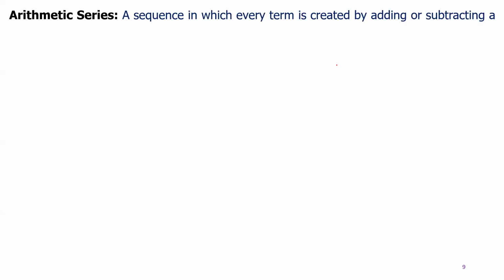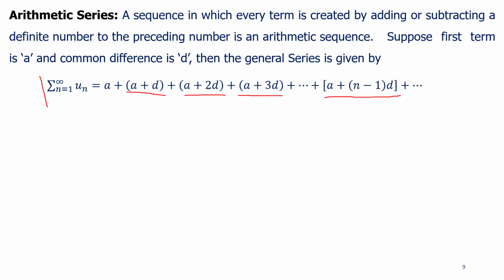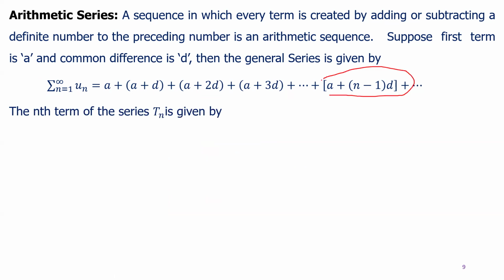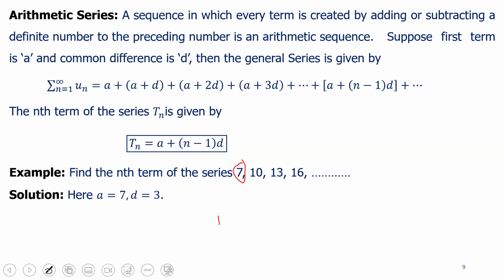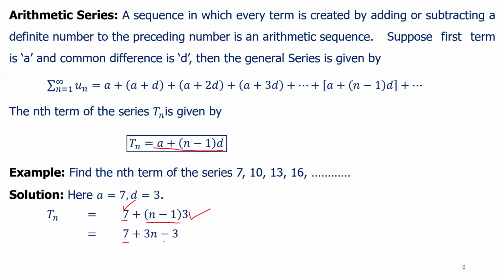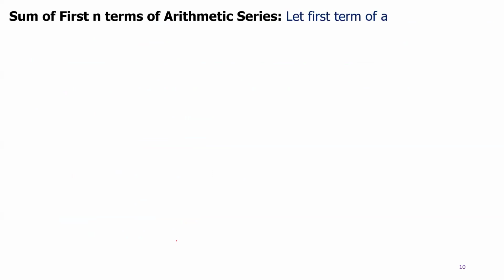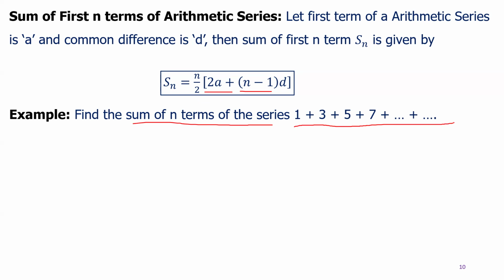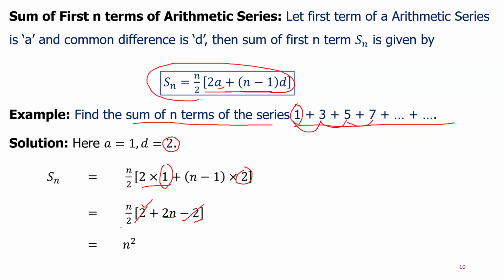04-LAC-Unit-04-Infinite Series: Arithmetic Series